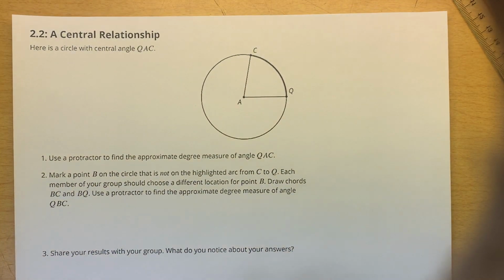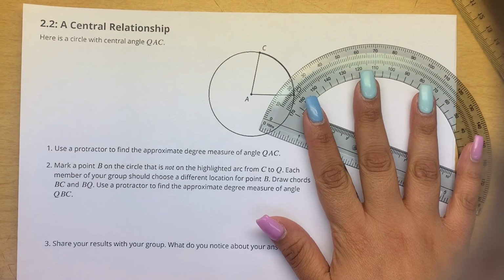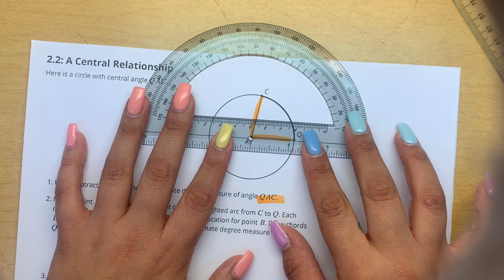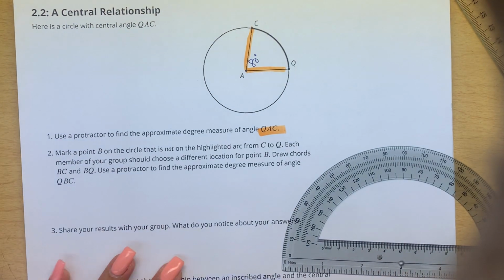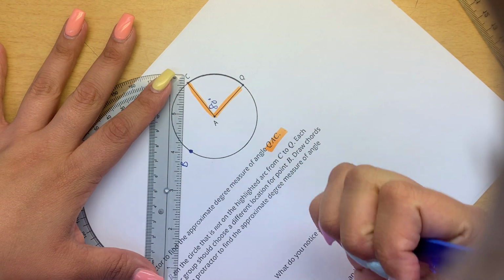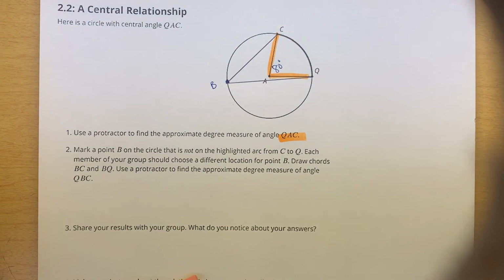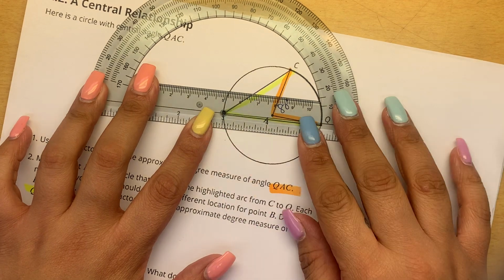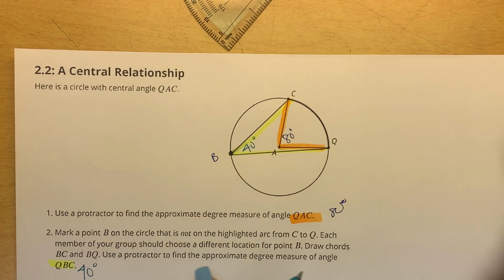Unit 7 Lesson 2 Question 2